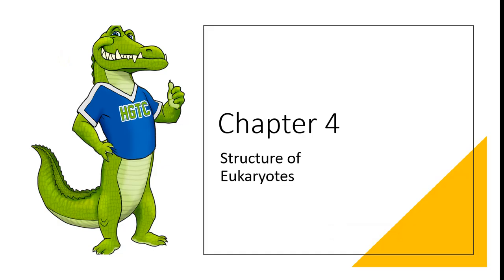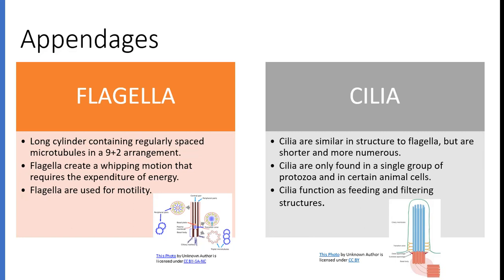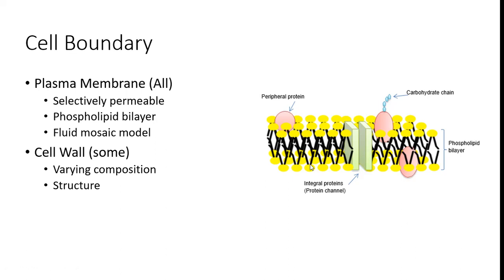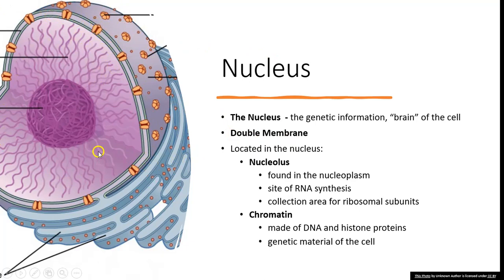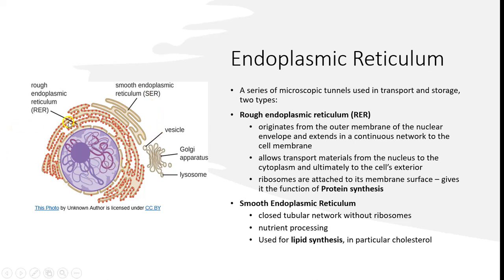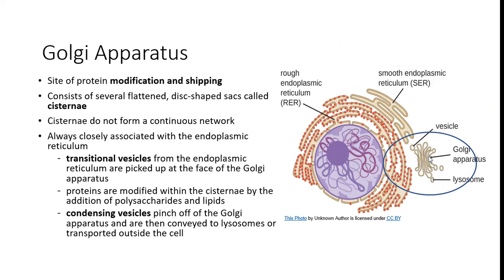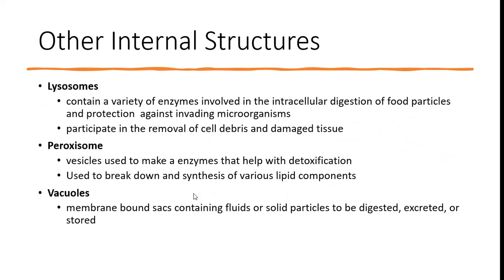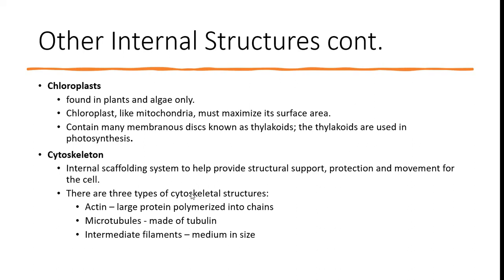Chapter 4 Basic Structure of Eukaryotes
This video is intended for students in Dr. Boone's Microbiology course.